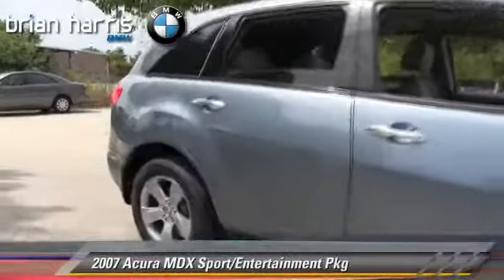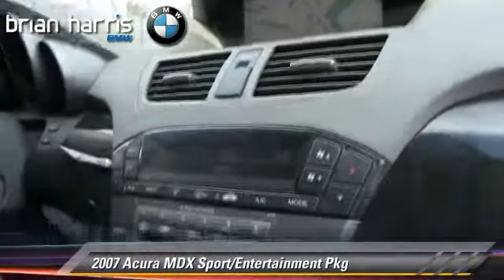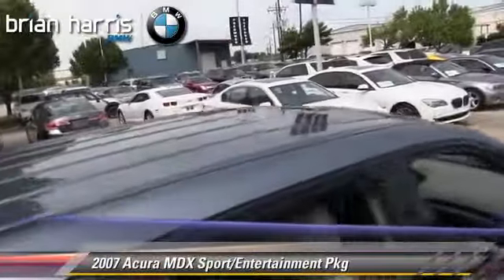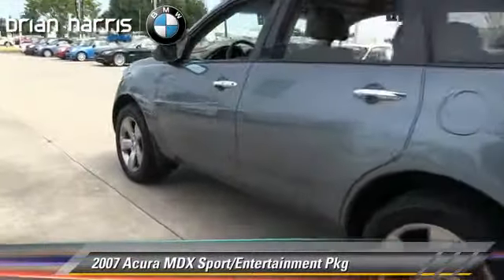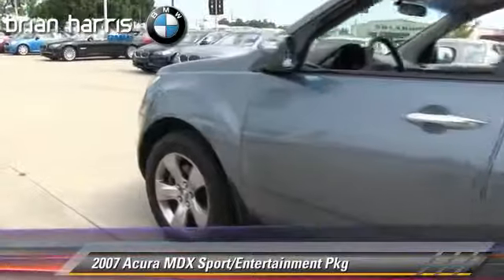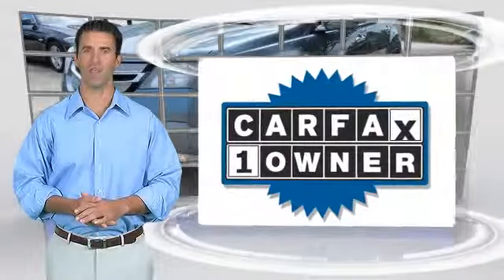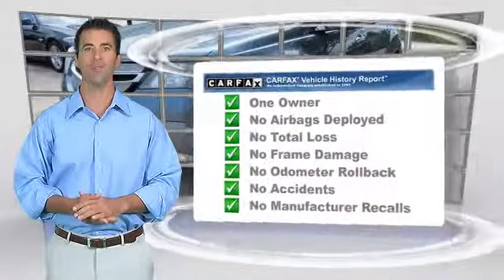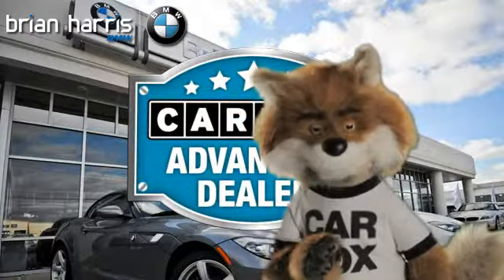Brian Harris BMW, Baton Rouge LA 70817 - 539971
12336 Airline Highway Baton Rouge LA 70817

[DFIN:3:3099634:U:2048:E2111C98:2750725afcf4455df203a595d5843304]